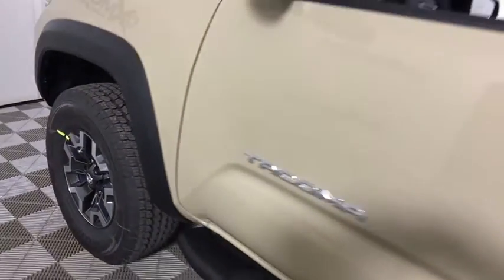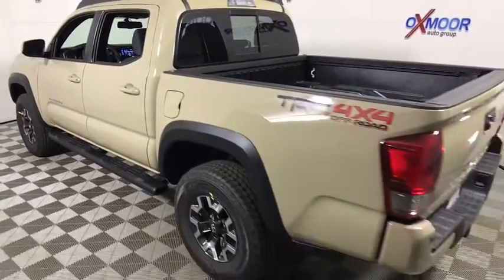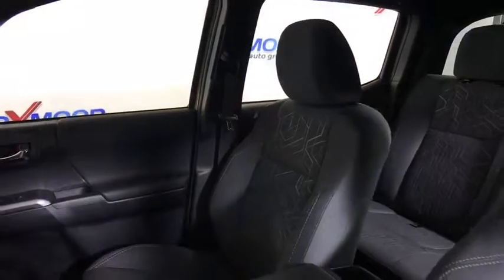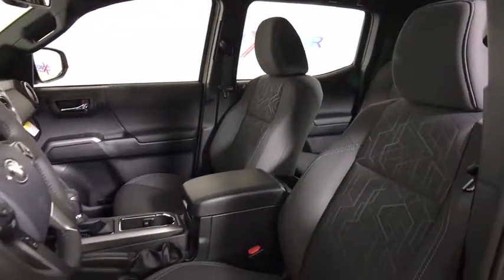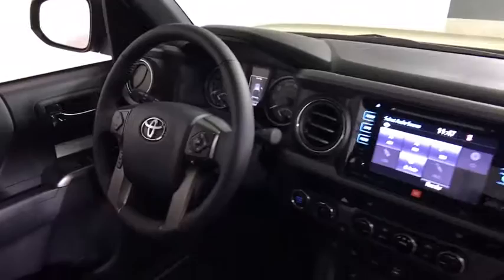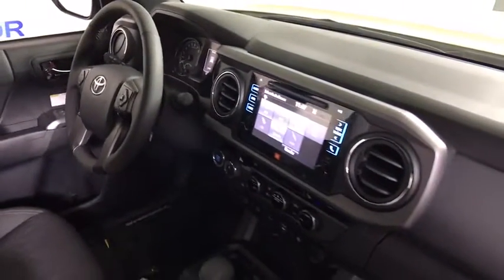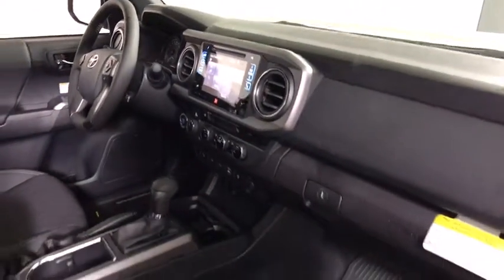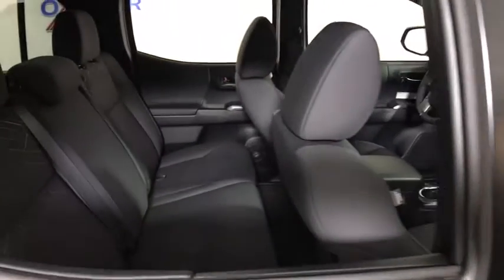2017 Toyota Tacoma Louisville, Lexington, Elizabethtown, KY New Albany, IN Jeffersonville, IN T43876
Oxmoor Toyota
8003 Shelbyville Rd

Factory MSRP: $41,056 2017 Toyota Tacoma TRD Offroad V6 Quicksand Premium & Technology Package with JBL Audio (Double Cab A/T Only): Includes Dual Zone Climate Control Heated Front Seats, Parking Sonar (Replaces Chrome Rear Bumper w/Color Keyed On TRD Off-Road Grade) Blind Spot Monitor (Requires Color Keyed Rear Bumper) with Rear Cross Traffic Alert, Auto-Headlamps, Moonroof, and Entune Premium JBL Audio, TRD Off Road Package: All Content Included as Standard Equipment, Tow Package: Class IV Towing Receiver Hitch, ATF Cooler (Not Available On Manual Transmission), Engine Oil Cooler, Power Steering Cooler, 130-Amp Alternator, 4 & 7-Pin Connector w/Converter, and Trailer-Sway Control (TSC), 5 Oval Tube Step - Black, 4WD. As part of the Toyota family, your exceptional ownership experience starts with ToyotaCare, a no cost maintenance plan with 24-hour roadside assistance.The ToyotaCare plan covers normal factory scheduled service for two years or 25,000 miles, whichever comes first. 24-hour roadside assistance is also included for two years, regardless of mileage.